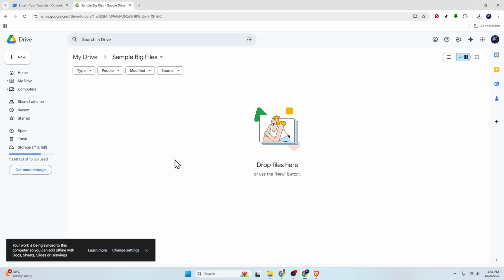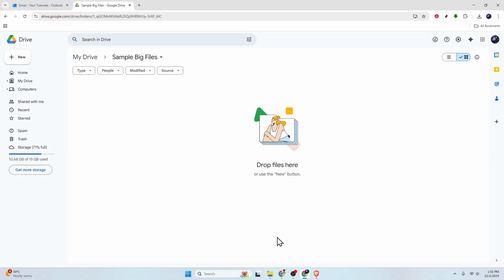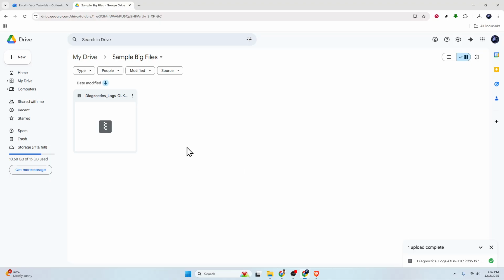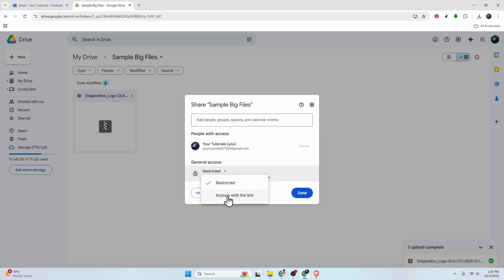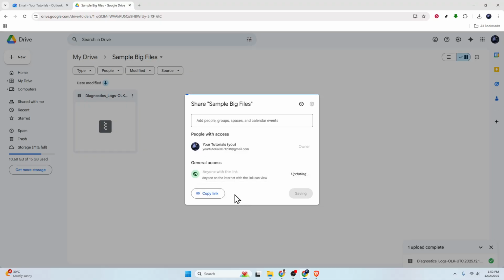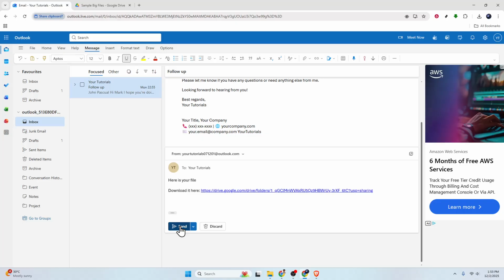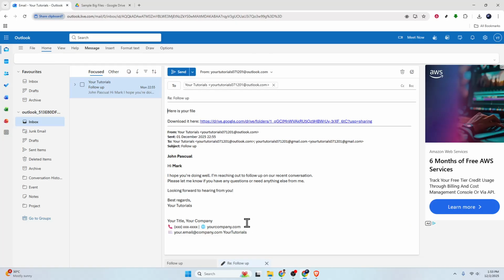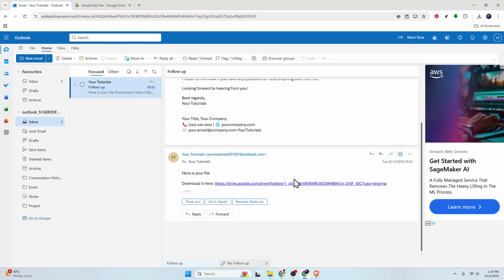How To Send Big Files With Outlook – Easy Guide (2025)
Want to send large files through Outlook? This tutorial shows how to send big attachments using OneDrive, cloud sharing links, and file compression methods.

⏱️ Timestamps:
0:00 – Introduction
0:30 – Outlook File Size Limits
1:00 – Send via OneDrive
1:30 – Share Link Instead of Attachment
2:00 – Compress Files
2:30 – Send via Zip Folder
3:00 – Alternative Cloud Options
3:30 – Wrap-Up